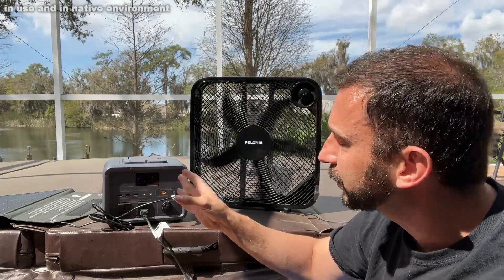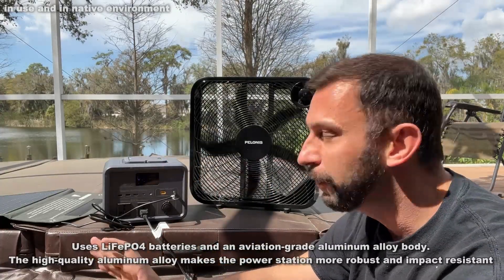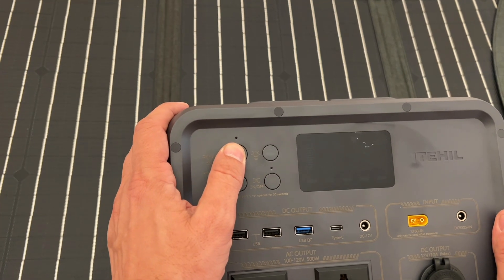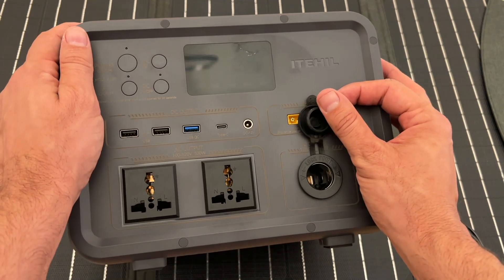ITEHIL Power Station, 500W Portable Power Station, 500Wh Solar Generator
Describe:
ITEHIL【Put in Over 500W to Charging】The XT60 port can input a maximum of 30 amperes (7-30V)

The price of ITEHIL official website is about 5% lower than Amazon, if you can, please point your fans about this price. if you want, we can send you the affiliate link of the official website, we can do 6% commission.

 HIGH PERFORMANCE & WIDE COMPATIBILITY - ITEHIL power station, the peak power of ITEHIL 500Wh portable generatorcan reach 700w, with multiple input ports and output ports, it can be used for emergency charging of high-power equipment such as drones and portable refrigerators outdoors, perfect for outdoor camping or fishing.
DURABLE & HIGH QUALITY - The portable power station is LiFePO4 batteries and aviation-grade aluminum alloy body, automobile power-level batteries are more explosion-proof, and the high-quality aluminum alloy makes the power station more robust and impact resistant and last long time than other power stations using plastic.
SAFE & INTELLIGENT - Use smart chip with multiple protections such as over-temperature protection, over-discharge protection, over-current protection, overload protection, short-circuit protection, over-voltage protection, etc which make the battery generator more safety.
PORTABLE & CONVENIENT - Portable design, with a handle, you can bring it wherever you want. When there is a power outage at home due to a snowstorm, it can act as an emergency light and a small generator to light up the dark night.
LED DISPLAY & LIGHT - With a high-definition LED display, it clearly displays the power, current output power and input power, etc., and you can clearly understand the various parameters. In addition, there is an illuminating LED light on the side with strong light illumination, SOS rescue and warning functions.
130W HIGH-POWER ADAPTER - Choosing high-power adapter with 130W, the charging time is reduced to 4.5 hours. The charging time is reduced by 1 hour compared to the 100W adapter, and 4.5-5 hours less than the 60W adapter.

Follow us on Amazon for great deals and LIVE videos!

Follow us on Amazon Follow us on Amazon Canada * All videos on this page are sponsored or provide referral incentive. We have been compensated for making the videos, or have received free products.